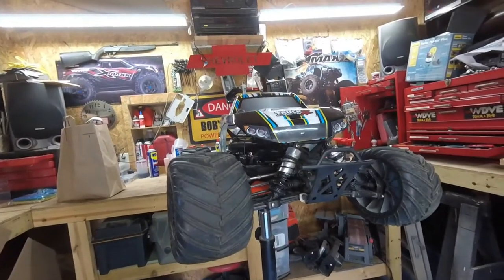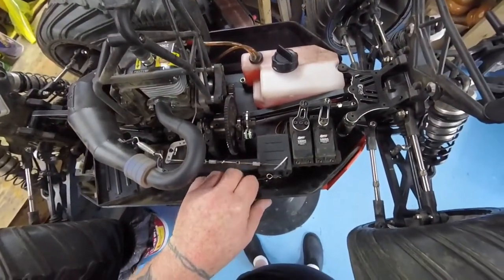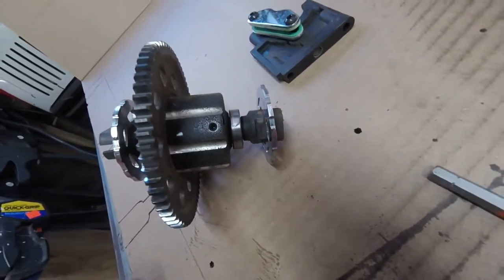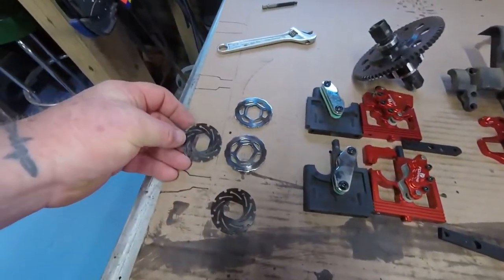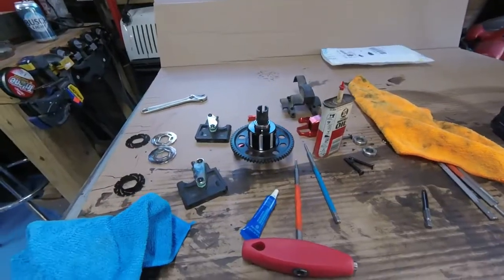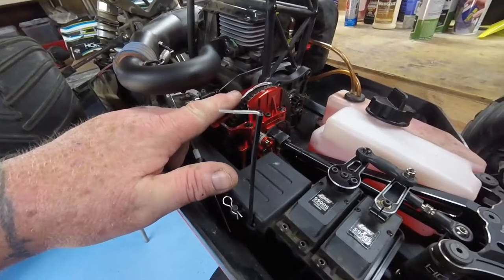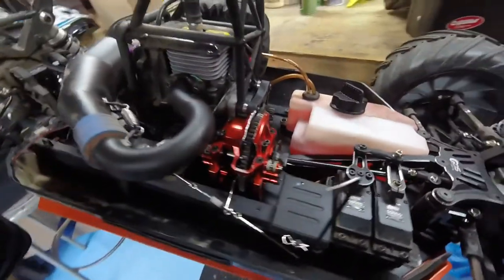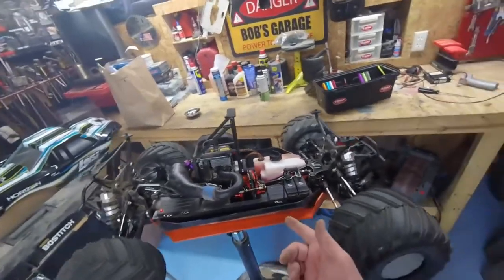INSTALLING THE NEW FID RACING ALUMINUM CENTER DIFF BRAKE BRACKETS ON THE LOSI MTXL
A nice long video about installing the new aluminum brake center diff brackets on my losi mtxl.Watch what happens it never fails.